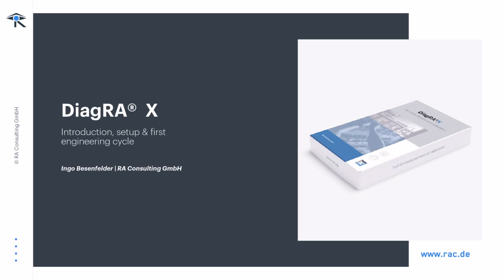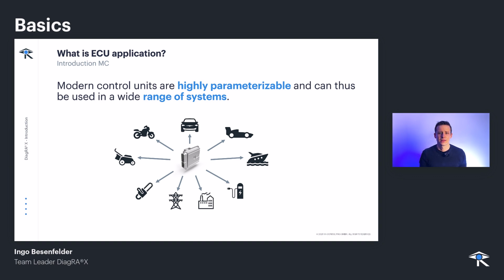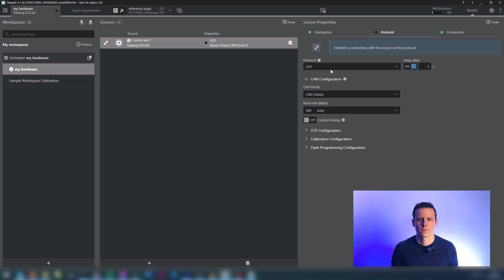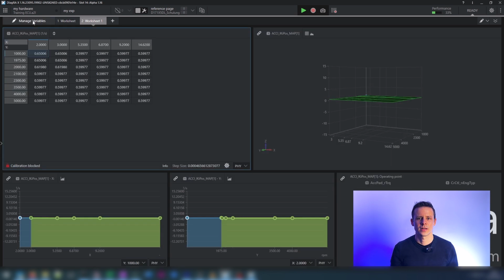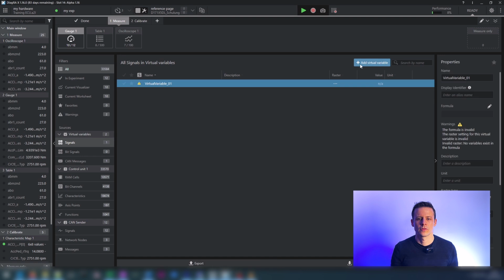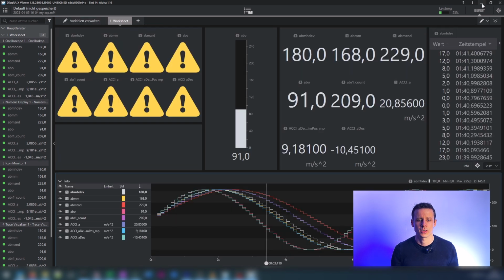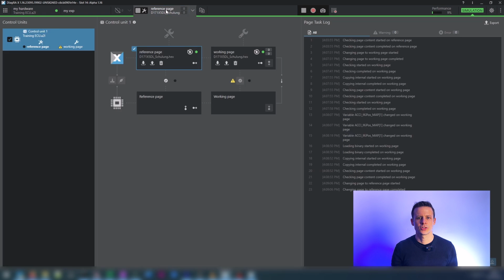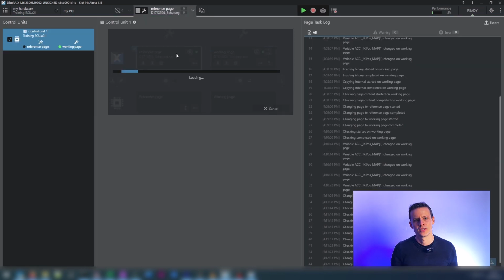Measurement and calibration tool DiagRA X: Introduction, setup & first engineering cycle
The tutorial "DiagRA® X - Introduction, setup & first engineering cycle" is presented by our team leader Ingo Besenfelder [RA Consulting]